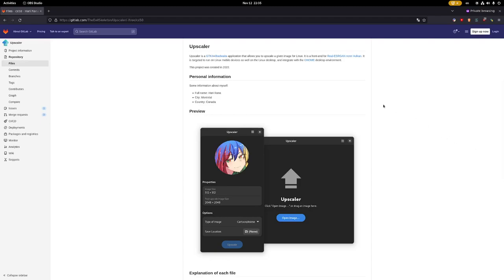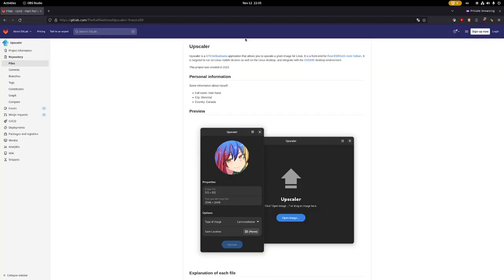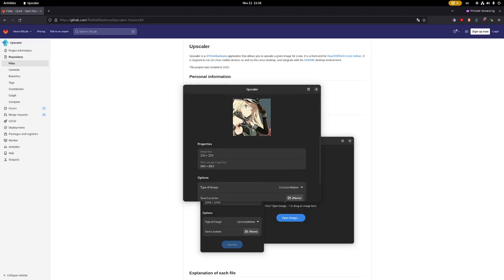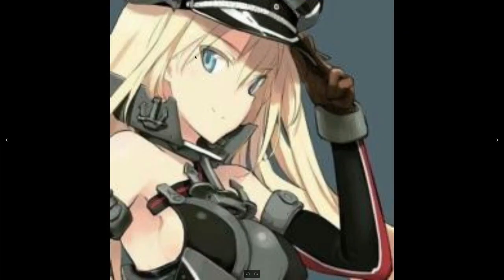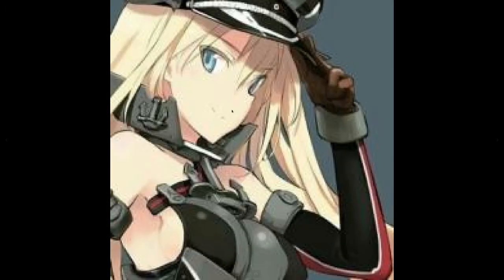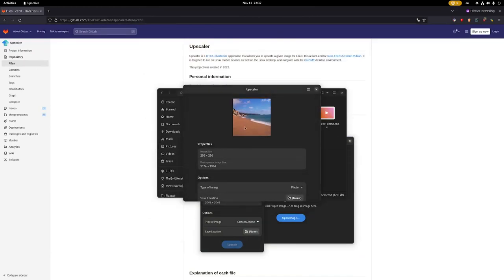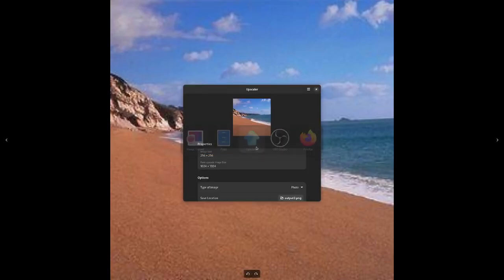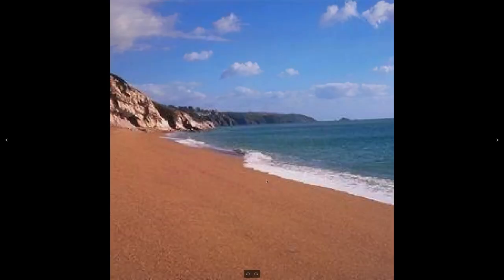CS50 Final Project: Upscaler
Upscaler allows you to increase the resolution of images.

This is the final project for CS50.